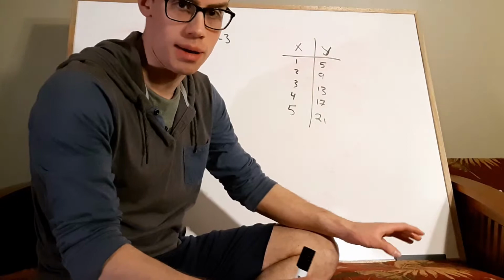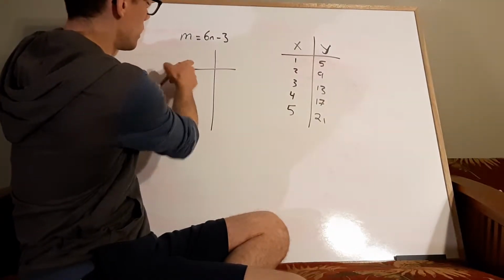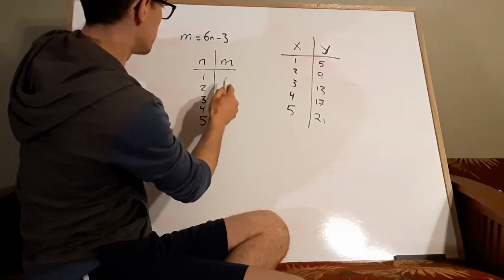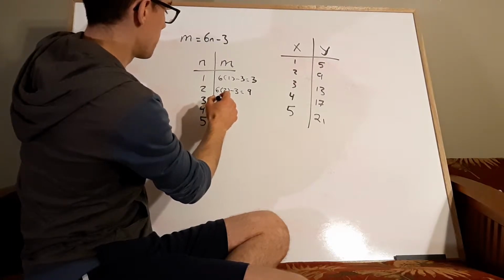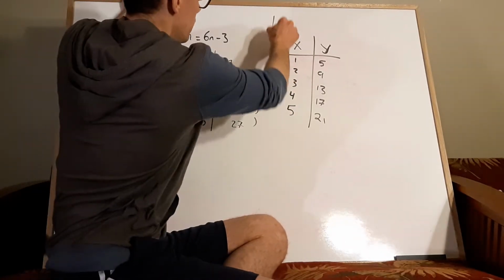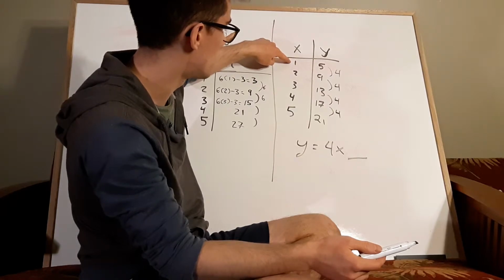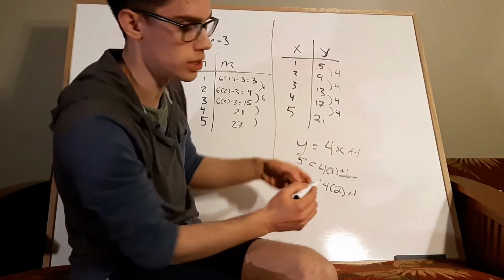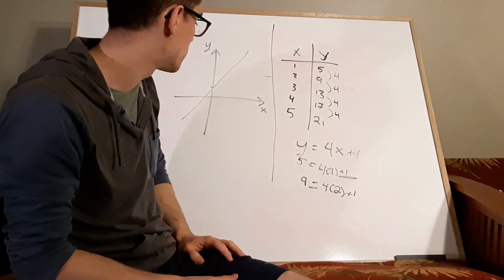Grade 7 - Tables of values and equations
In this video I show how to go from an equation with two variables, create a table of values, and vice versa.